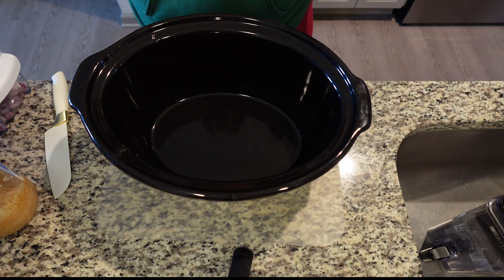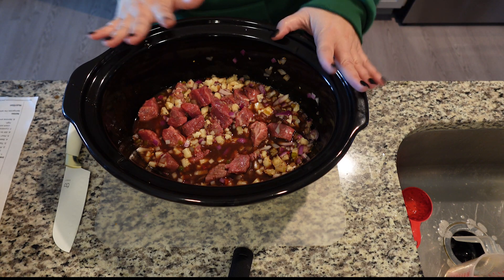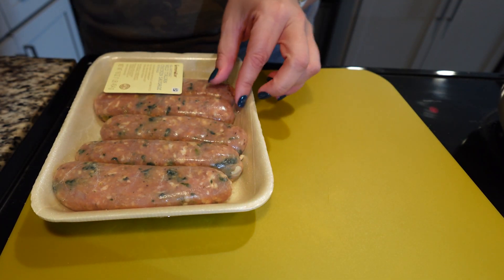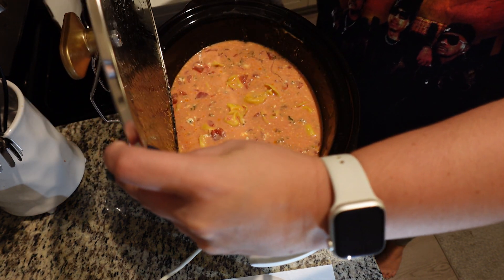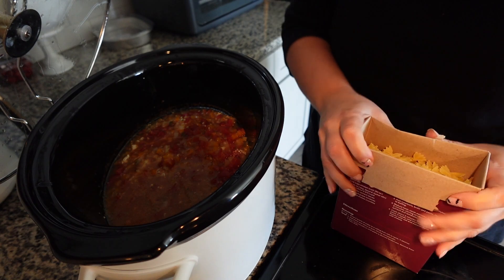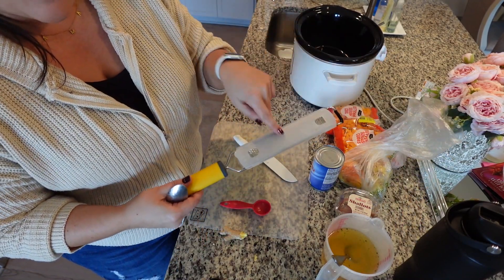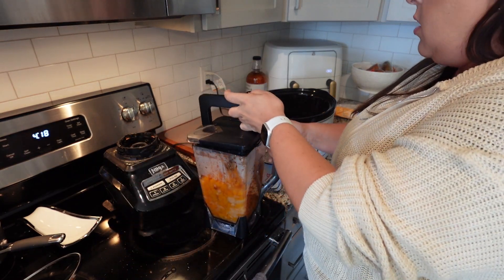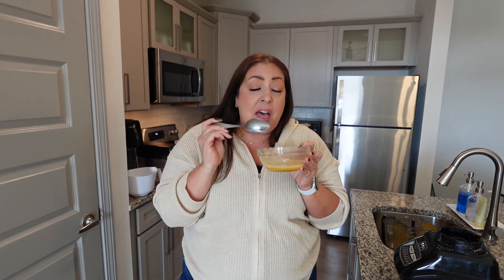4 Delicious Dump & Go Crockpot Meals | Cozy Fall Slow Cooker Recipes That Are So Easy To Make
4 Delicious Dump & Go Crockpot Meals | Cozy Fall Slow Cooker Recipes That Are So Easy To Make ! Hey guys!! In today's video, 4 Delicious Dump & Go Crockpot Meals | Cozy Fall Slow Cooker Recipes That Are So Easy To Make . I appreciate each and every one of my viewers and I love you guys so much! XOXO